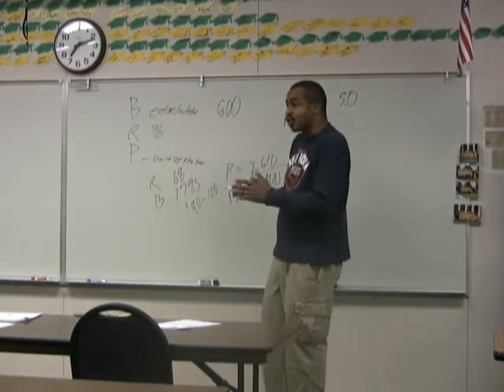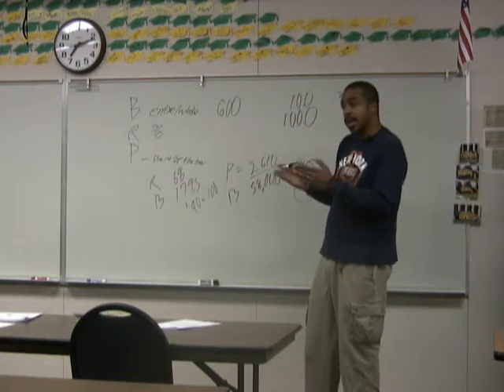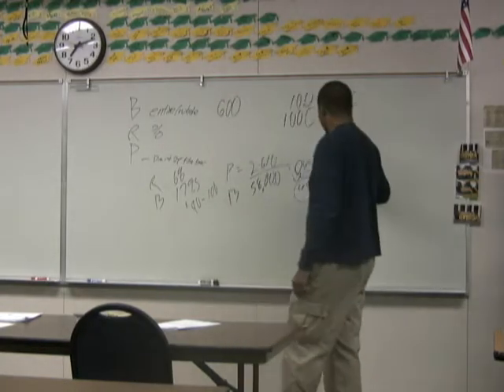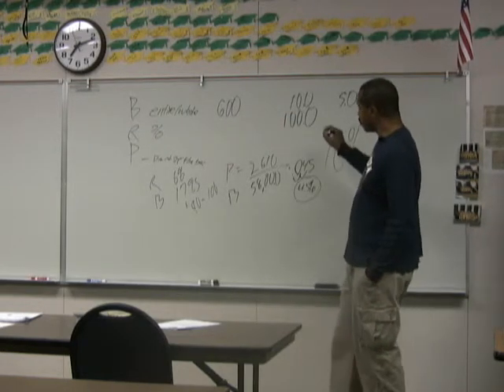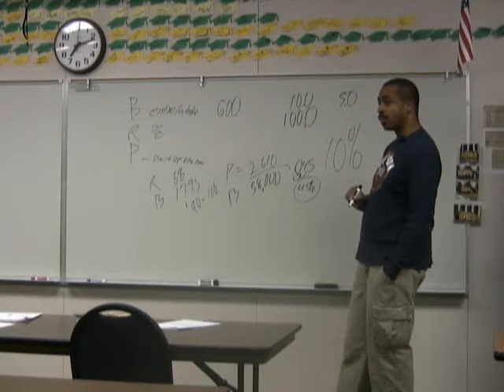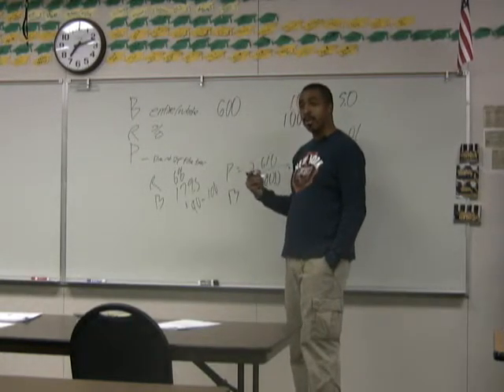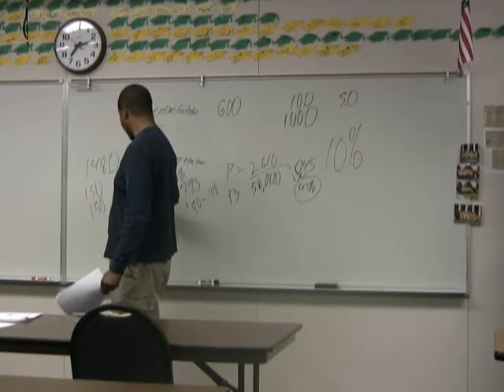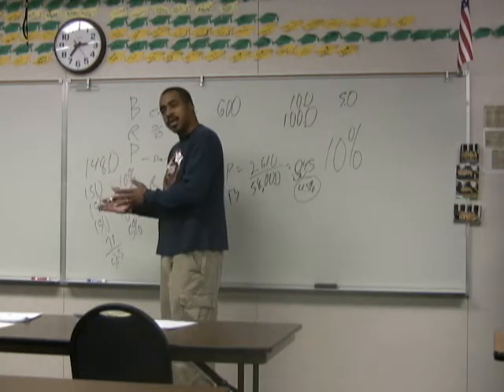GYGN - Percents IV.wmv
Study this clip from my GED Math class on percents.  Go to mygedlive.com to get the full percent lesson and other lessons on fractions, pythagorean relationships, ratio & proportions, basic shape measurement, Essays, and key reading skills.  Everything you need to know to pass the GED Test.